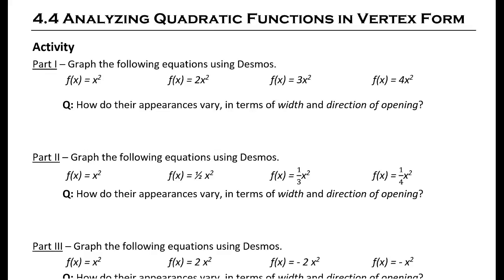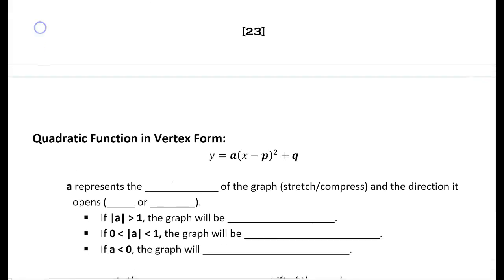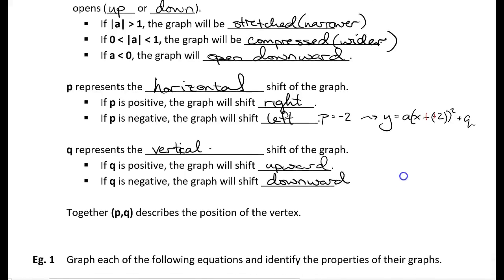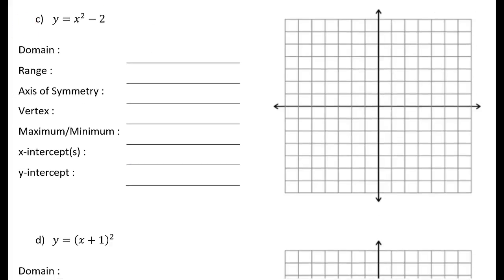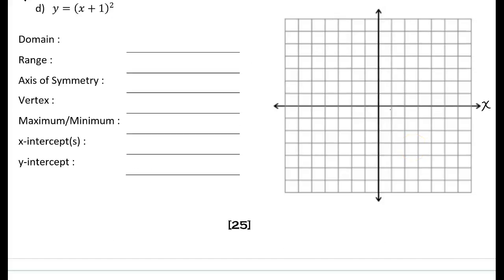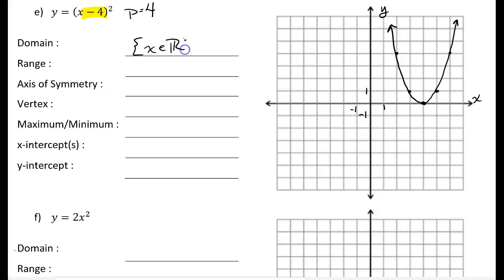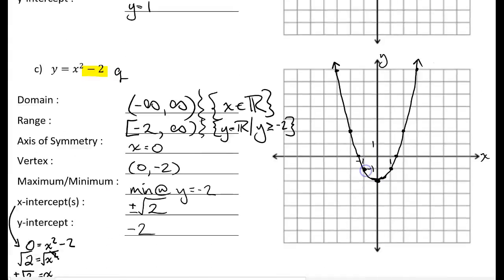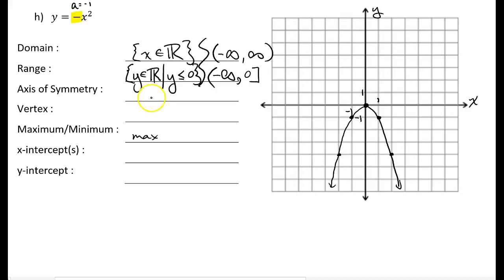4.4 Intro to Vertex Form